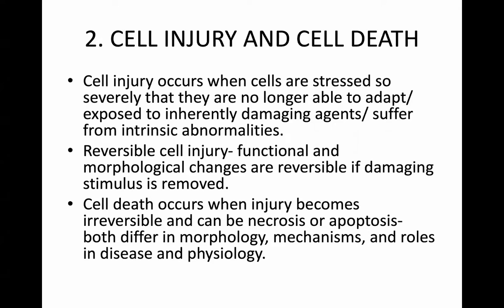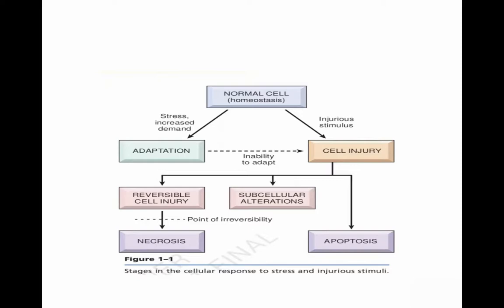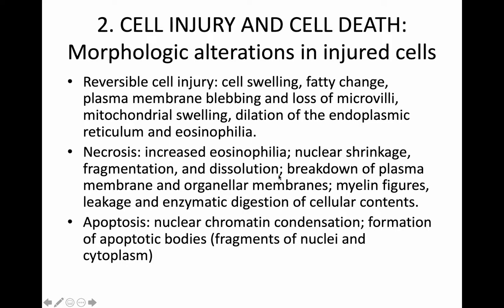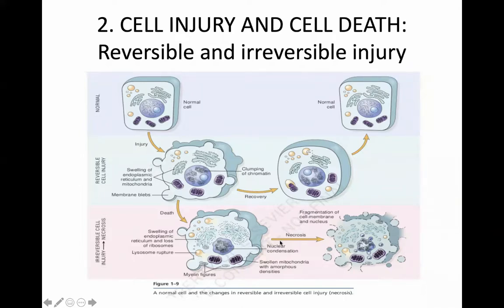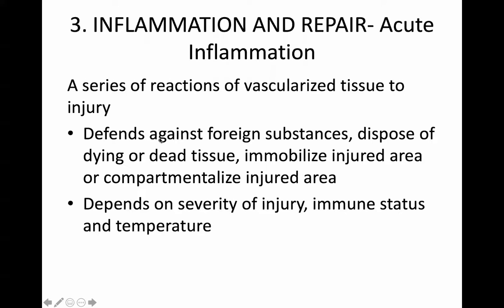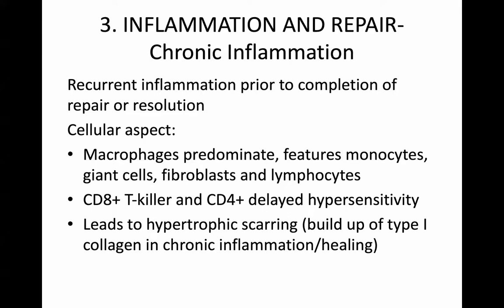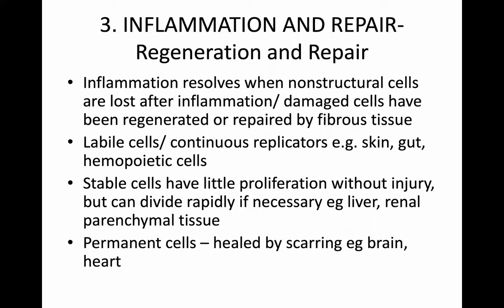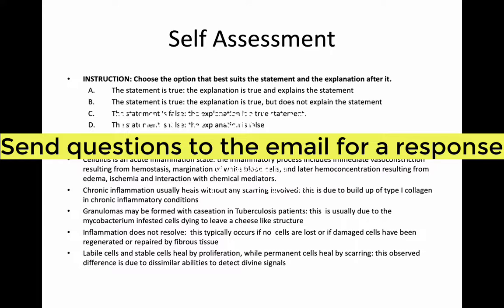How cell injury and cell death takes place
The response to injury can be degenerative, adaptive, or completely reversible with restoration of normal structure and function for the affected cell; however, with more severe or persistent injury, acute cell swelling can progress to irreversible cell injury and cell death. The cellular alterations that differentiate reversible cell injury from irreversible cell injury have been and are being studied extensively.
Inflammation is the body's mechanism for coping with agents that could damage it. In other words, inflammation is a protective response to rid the body of the cause of cell injury and the resultant necrotic cells that cell injury produces. Although the processes of acute and chronic inflammation are an important protective mechanism used by the body to deal with potentially damaging agents, they are potentially damaging to the body and must be closely regulated. The basic steps in acute inflammation allow white blood cells to move from the blood to the tissue location where they are required. Acute inflammation can resolve completely if the inciting agent is removed, or it can have one of several other sequelae, including chronic inflammation. This video discusses inflammation, features, and repair.